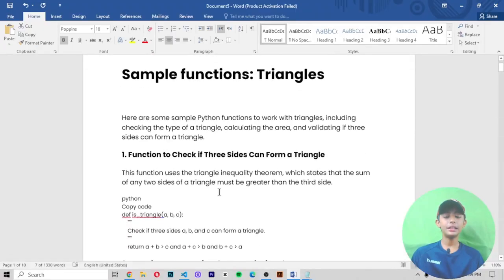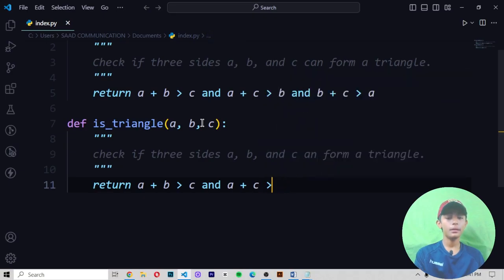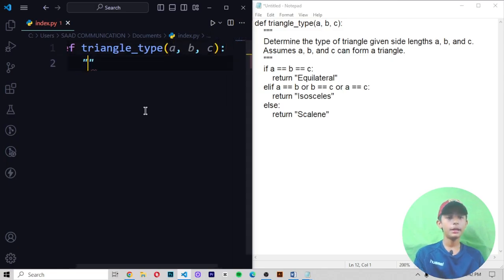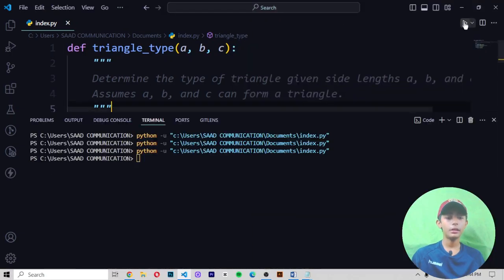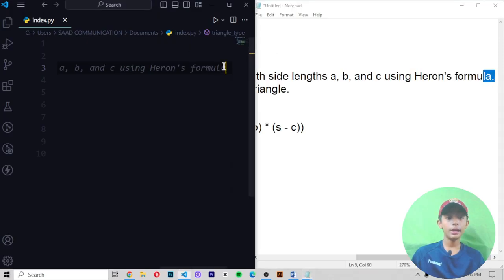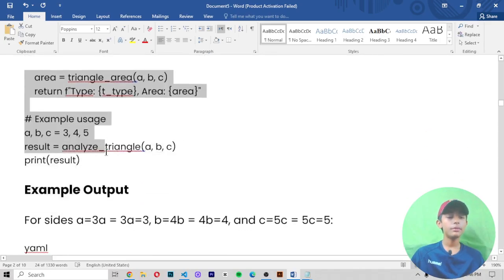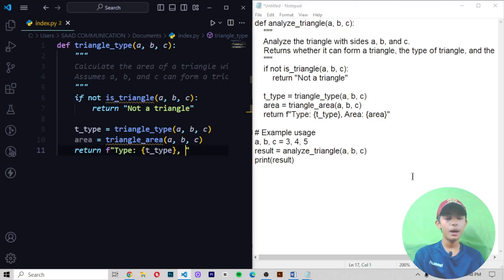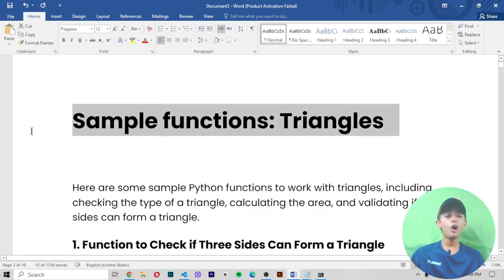PYTHON TRIANGLE VALIDITY CHECK | Python Tutorial Lesson #121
This video is about PYTHON TRIANGLE VALIDITY CHECK | Python Tutorial Lesson #121

Suggested Courses:
❤️ Complete Clones